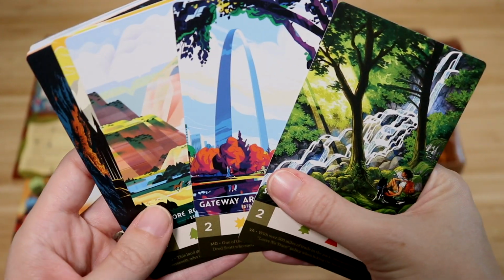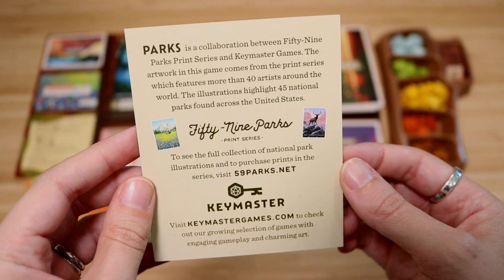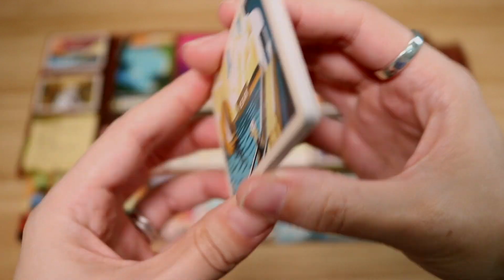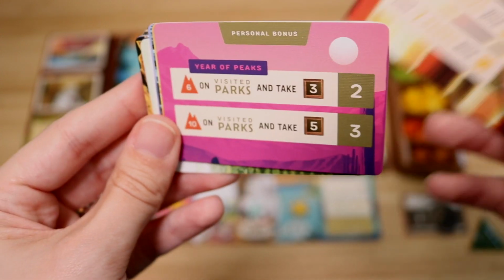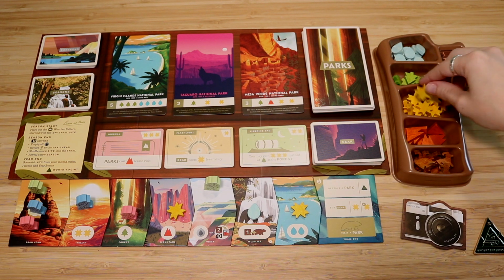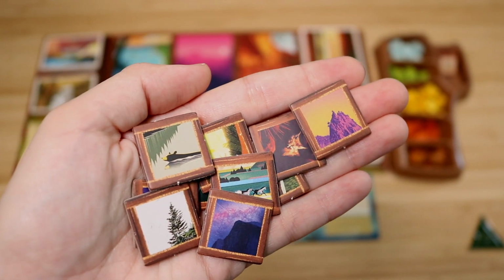Parks Review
Ryan and Dawn review the board game: Parks by Keymaster Games.

▶ABOUT US